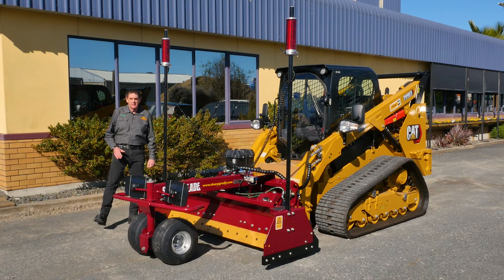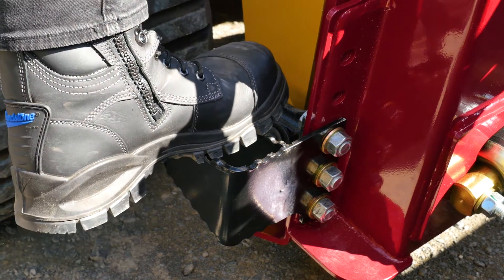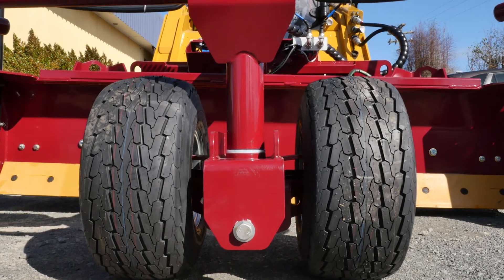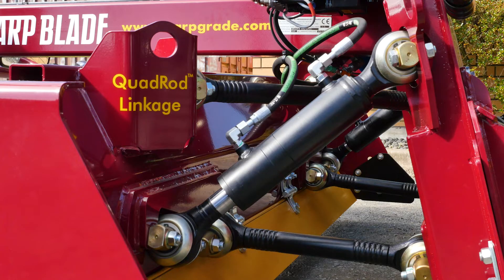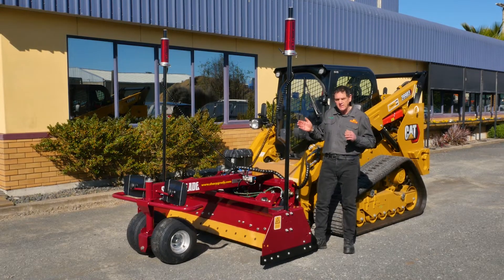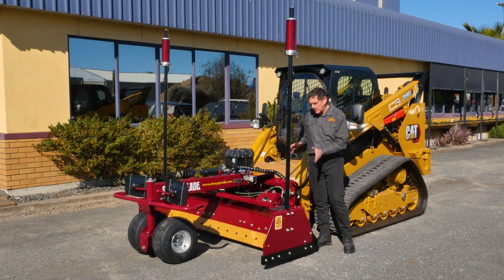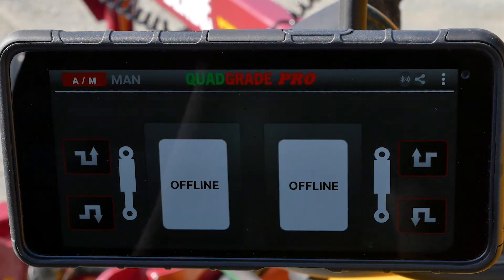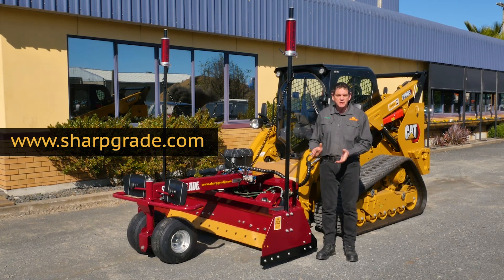SharpGrade BF87 Full Walk Around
SharpGrade BF87 SharpGrade 87" (2.2m) Fixed non retracting series shares the same sealed, shielded & lifetime lubricated QuadRod linkage as the Heavy Duty series. The mono beam chassis and close coupled wheels offer low ground pressure and exceptional visibility. Close coupled wheels fit into tighter spaces than traditional walking beam design. Ideal for mid-frame skid steers in the 75 – 90HP bracket: large flat work, equestrian surfaces, curb & gutter / side walk prep, cycle ways etc.

   -Sealed, shielded and lifetime lubricated QuadRod linkage; Never requires greasing
   -Mono-beam chassis with close coupled wheels: low ground pressure with ultimate visibility
   -No centre pivot: 3 times faster to grade than conventional designs, no duck walking
   -Adjustable Hitch plate: sets chassis level on lower stops for precision grading
  - Underslung walking beam design: reduces wheel scuff in turns